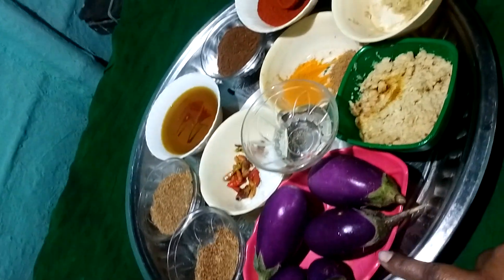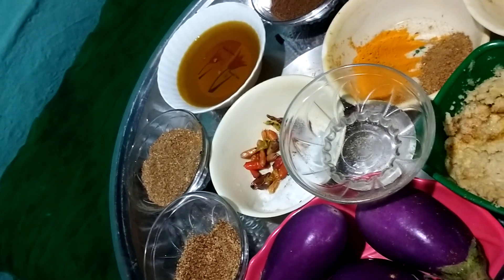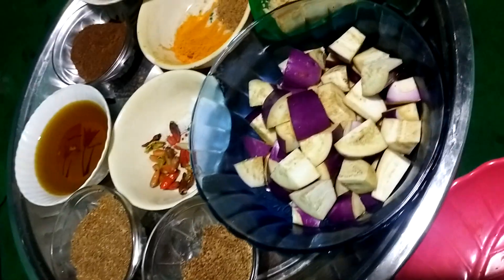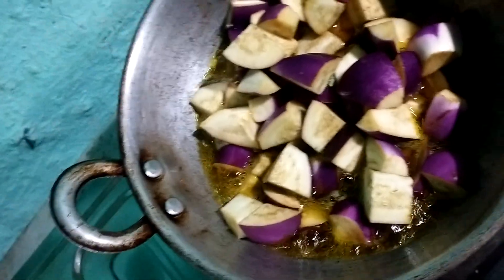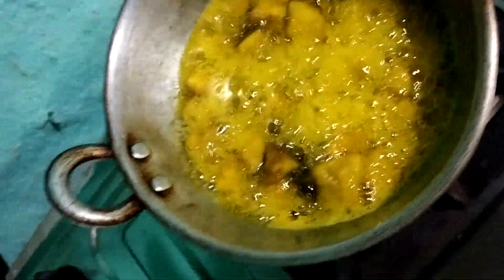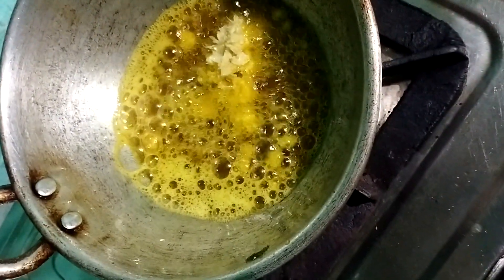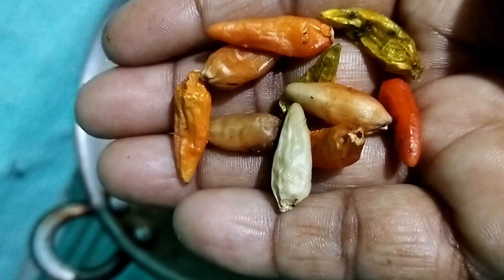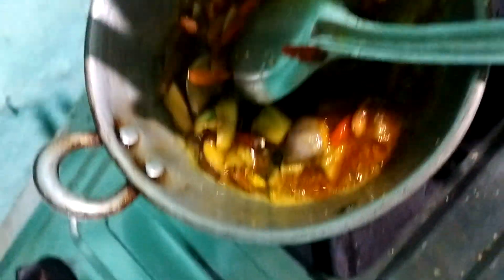Brinjal Pickle/Home made Brinjal Pickle recipe/Assamese quick sweet and spicy Eggplant pickle recipe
Brinjal Pickle/Home made Brinjal Pickle recipe/Assamese quick sweet and spicy Eggplant pickle recipe/Ashma begum Vlog